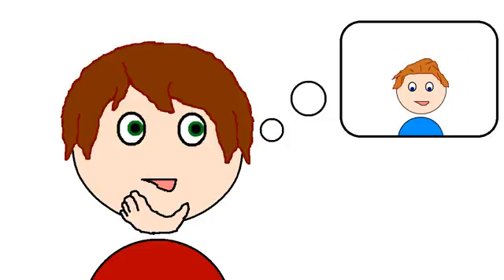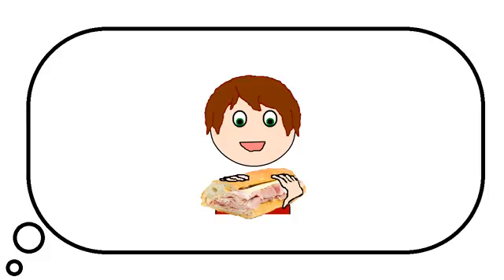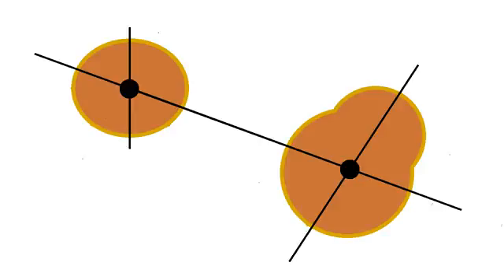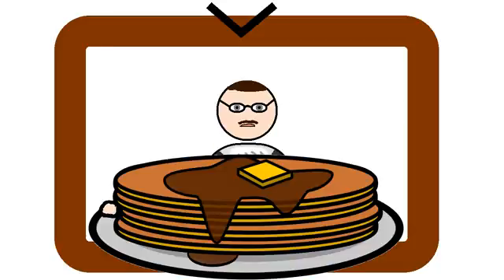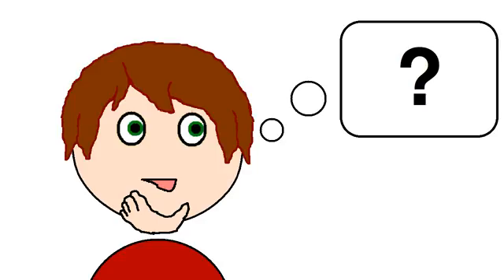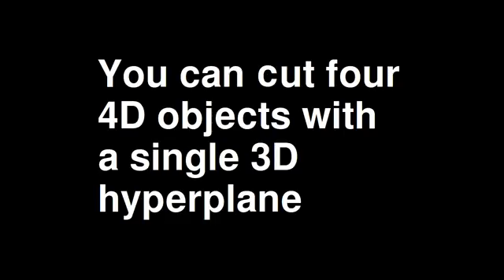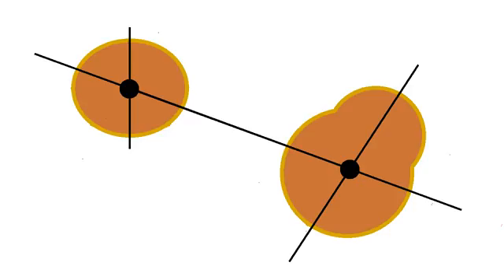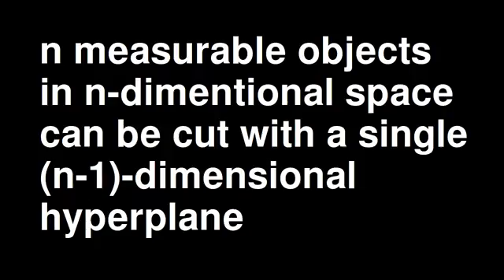Ham Sandwich Theorem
This is what happens when mathematicians prove on an empty stomach.

The Ham sandwich theorem, sometimes called the Stone-Tukey theorem, was first thought up by Hugo Steinhaus, and proved by Stefan Banach in 3 dimensions.

It states that you can cut 3 objects exactly in half with a single cut in 3 dimensions.

In 2 dimensions it is called the pancake theorem.

La théorème du sandwich au jambon, parfois appelée théorème de Stone-Tukey, dit que c'est possible de coupé 3 objects exactement en demi avec une passe de la couteaux.